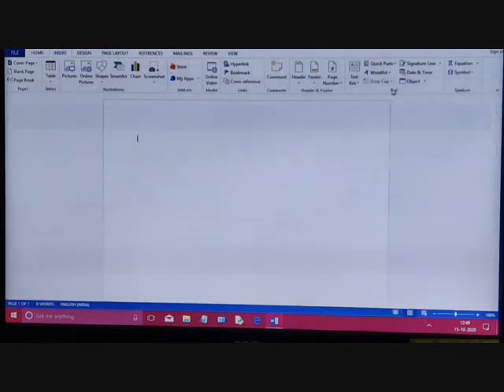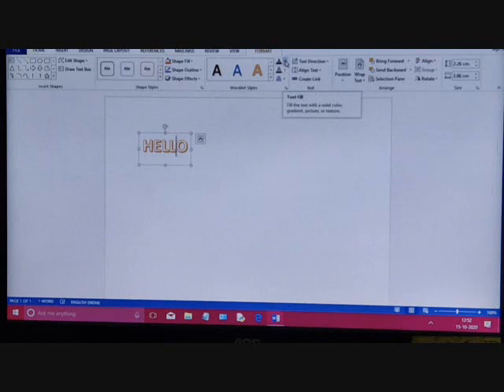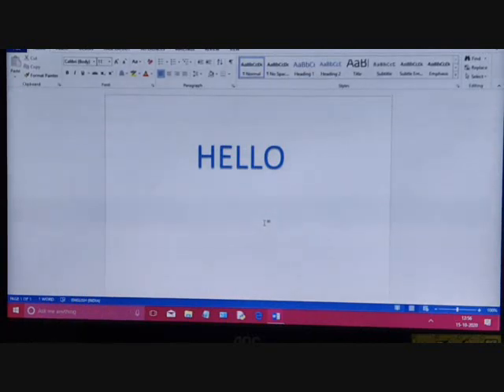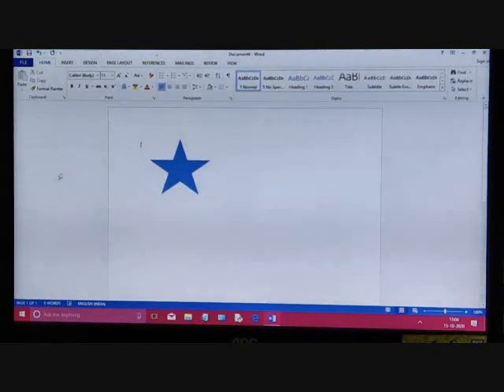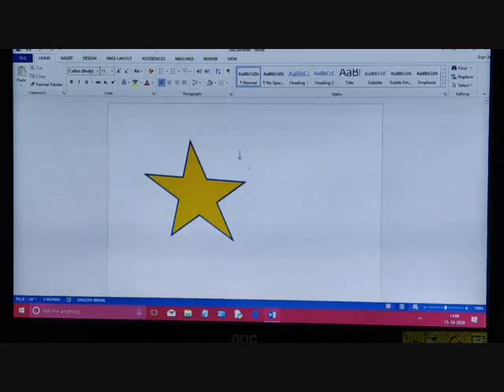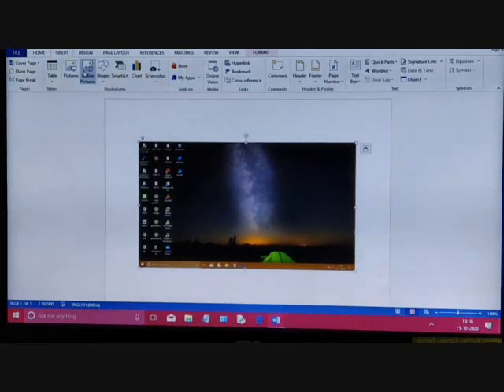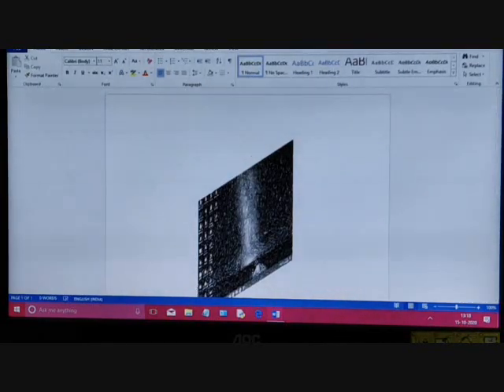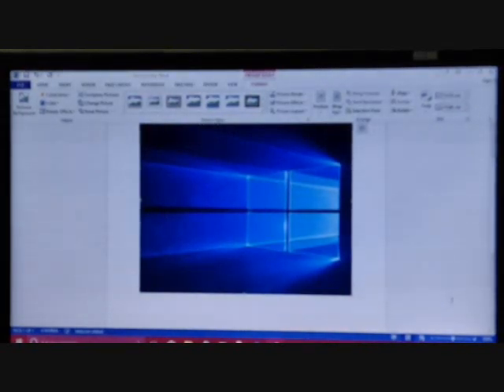Class 5| Chapter 4| Objects in Word 2016| Part 1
Explanation how to insert and format different objects in MS WORD 2016
Object like
WordArt
Shapes
Pictures
Screenshots